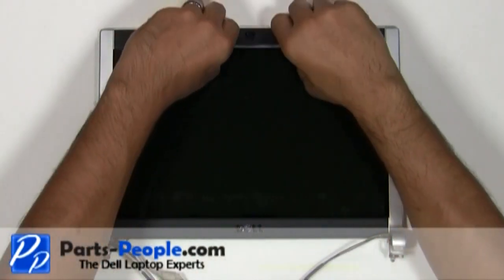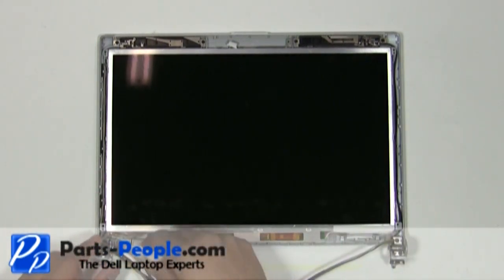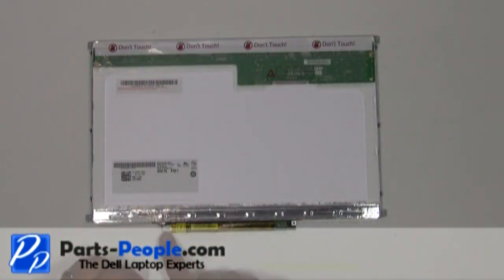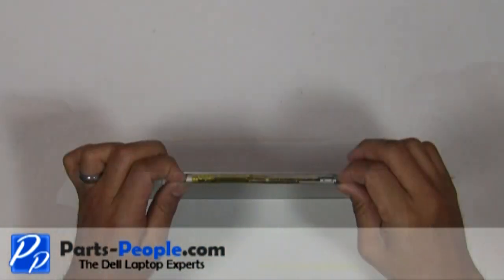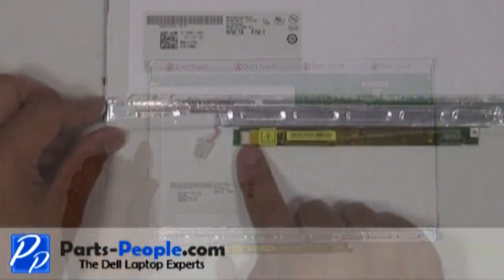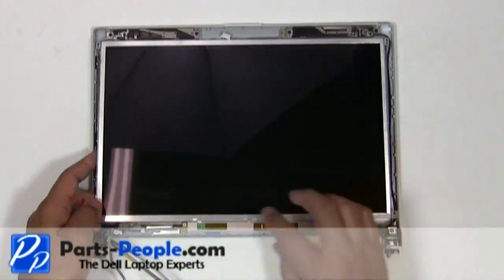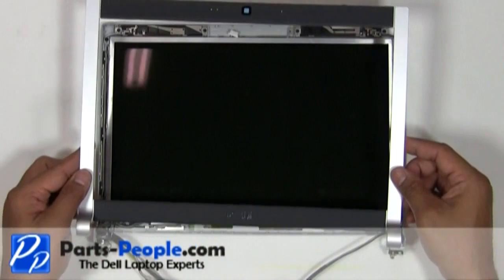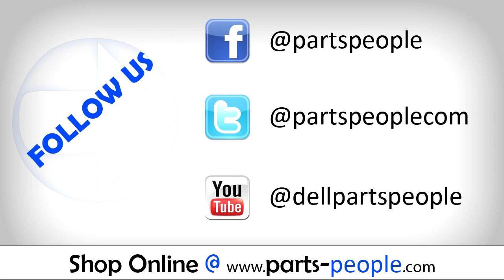Dell XPS M1330 | LCD CCFL Inverter Replacement | How-To-Tutorial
Learn how to install and replace the laptop LCD CCFL Inverter on a Dell XPS M1330 laptop. This will take you set by set through the complete installation and replacement process.  The only tools needed is a small phillips head screw driver and a small flat head screw driver.

You can view full written instructions for this Dell XPS M1330 LCD CCFL Inverter repair